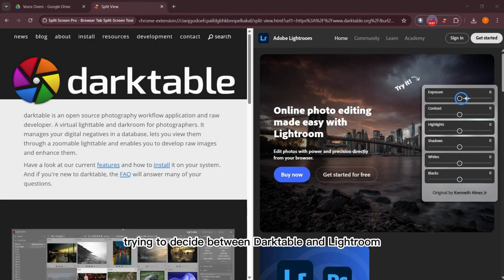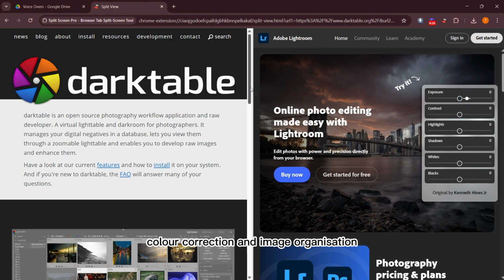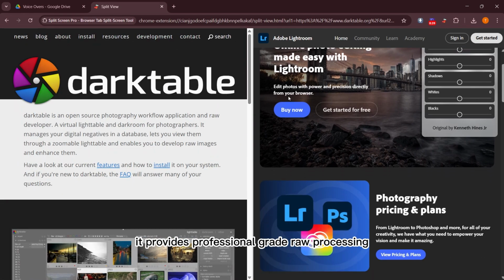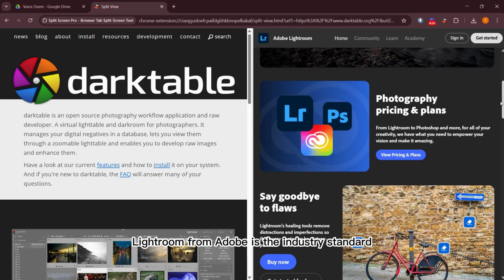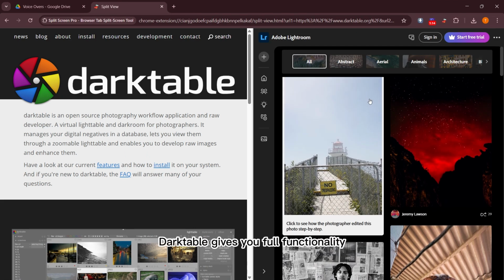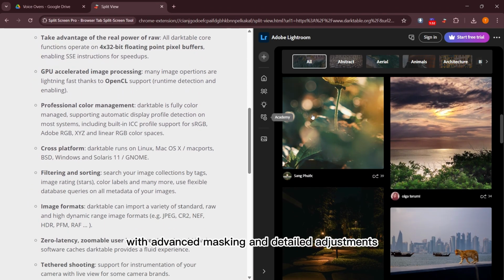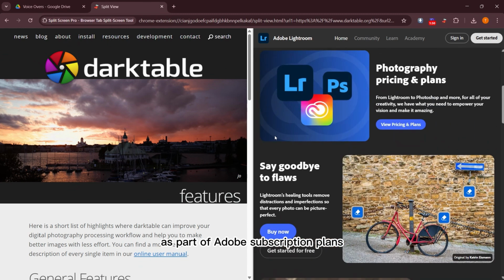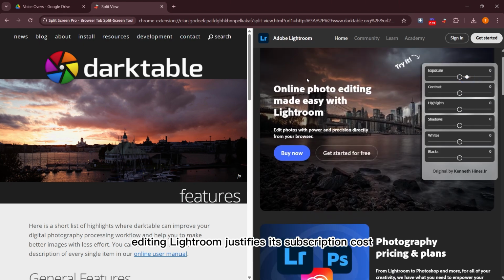Darktable vs Lightroom: Which One Actually Wins?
**Darktable Vs Lightroom: Which Photo Editing Software is Right for You?**

If you're searching for:
- Darktable vs Lightroom comparison
- Best photo editing software for beginners
- How to use Darktable effectively
- Lightroom tutorial for beginners
- Darktable features vs Lightroom features
- Which is better: Darktable or Lightroom?
- Darktable vs Lightroom for landscape photography
- How to edit photos in Darktable
- Lightroom setup guide
- Darktable tips and tricks

In this video, we dive deep into the Darktable vs Lightroom debate, exploring the features, pros, and cons of each photo editing software. Whether you're a beginner or an experienced photographer, you'll learn how to make an informed decision based on your editing needs. We’ll cover everything from user interface differences to specific editing capabilities, helping you choose the right tool for your photography journey.

- Darktable vs Lightroom overview
- How to edit photos with Darktable
- Lightroom setup and configuration
- Fixing common issues in Darktable
- Step-by-step Lightroom tutorial
- Darktable tips for better editing
- Comparing features of Darktable and Lightroom
- How to get started with Darktable
- Lightroom vs Darktable for photo management
- Editing tips for beginners in Lightroom